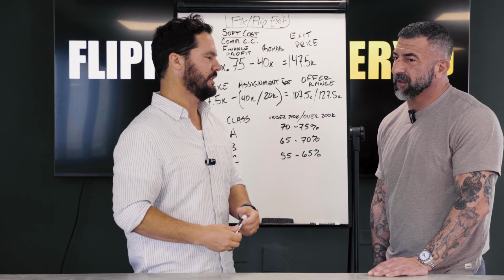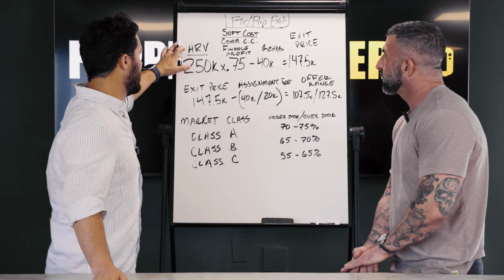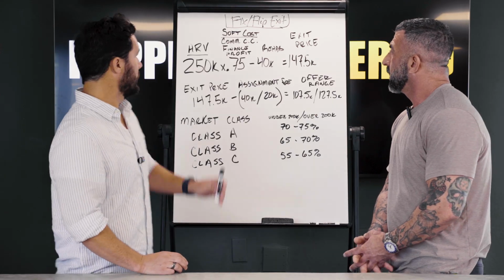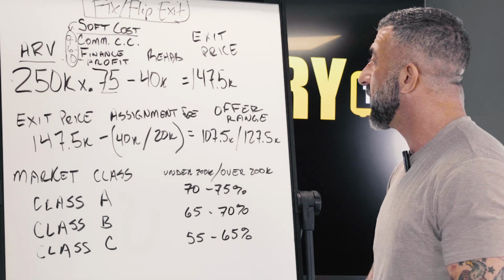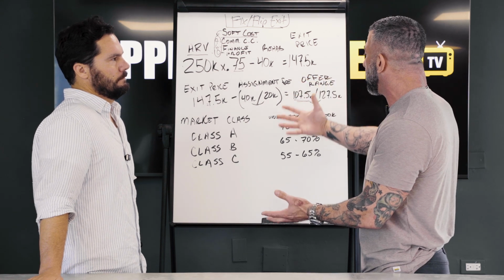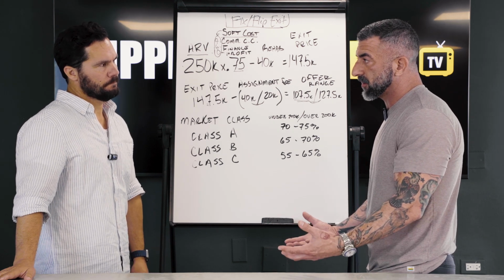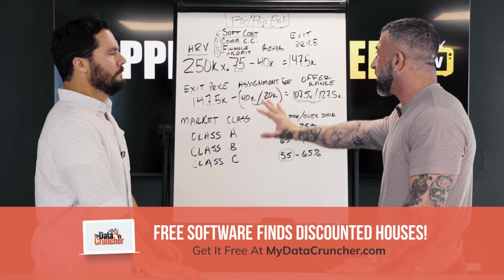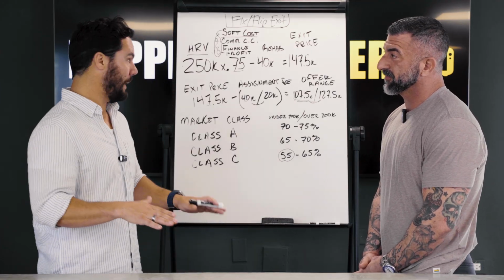The Fix & Flip Formula EXPLAINED | Exit Strategy Masterclass #4 w/ Tony Mont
Welcome to video 4 on a masterclass series dedicated exclusively to learning and mastering exit strategies. In this video learn the exact fix and flip formula for wholesalers.